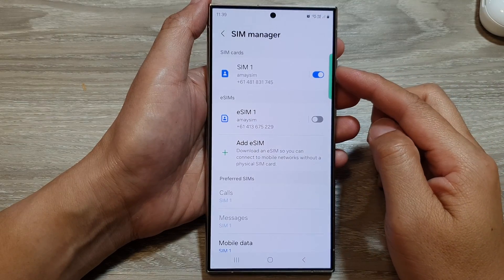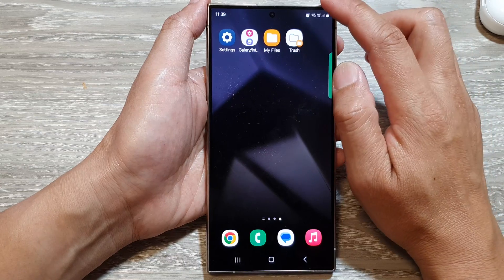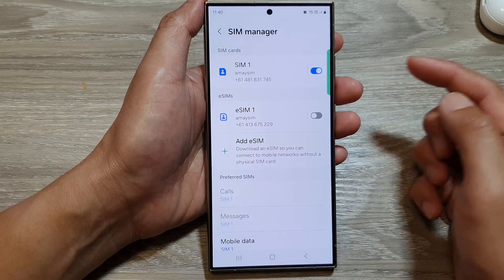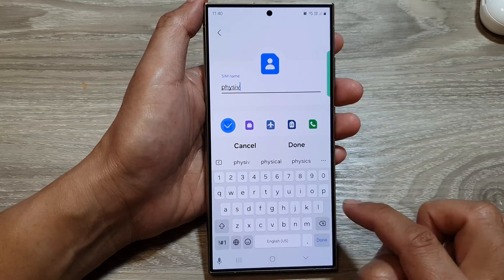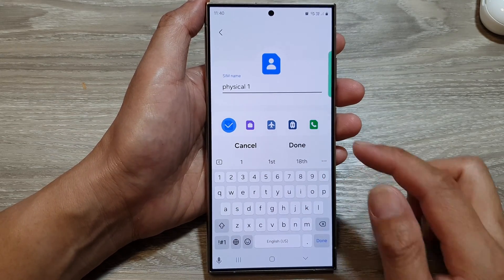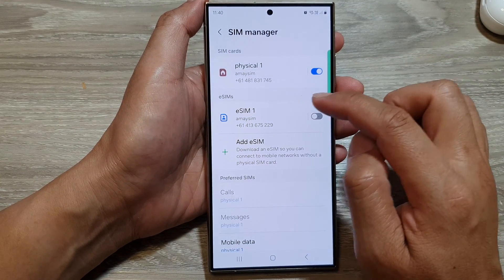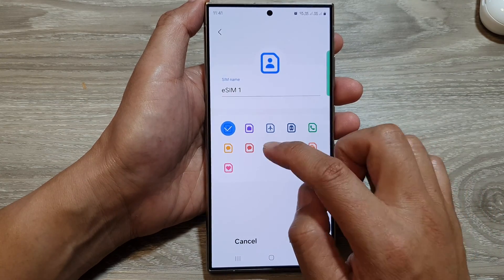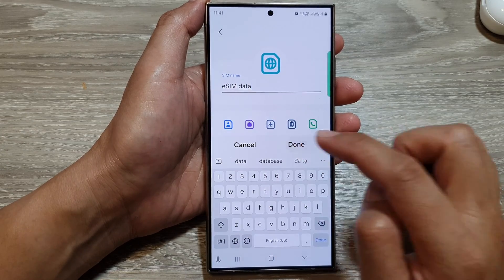Galaxy S24/S24+/Ultra: How to Change The Physical Sim & eSIM Name and Icon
Unlock the customization potential of your Samsung Galaxy S24, S24+, or Ultra by learning how to personalize your SIM cards and eSIM! In this comprehensive tutorial, we'll guide you through the process of changing the name and icon of both your physical SIM card and eSIM, allowing you to easily identify and distinguish between different networks. Whether you're juggling multiple SIMs for work and personal use or simply want to add a personal touch to your device, this feature is a game-changer. Watch now to discover how to tailor your SIM and eSIM settings to suit your preferences!